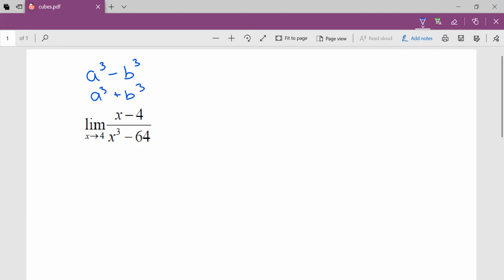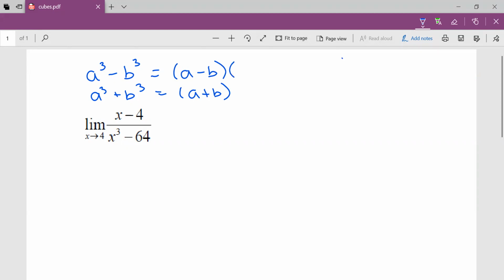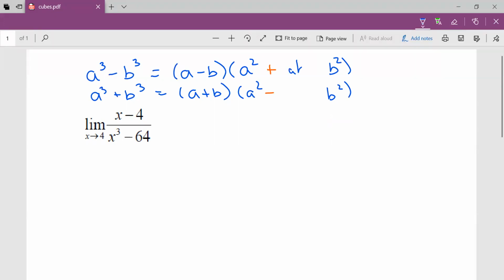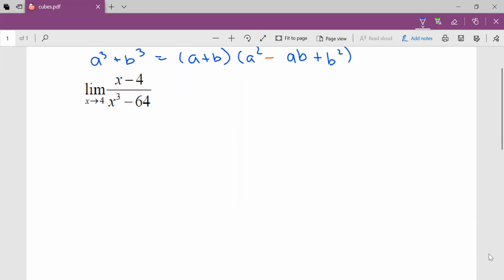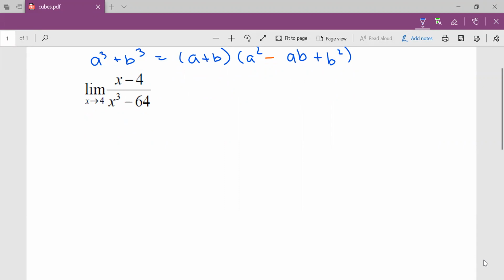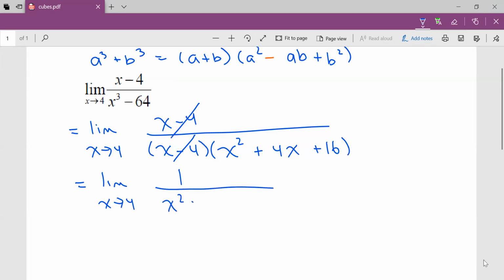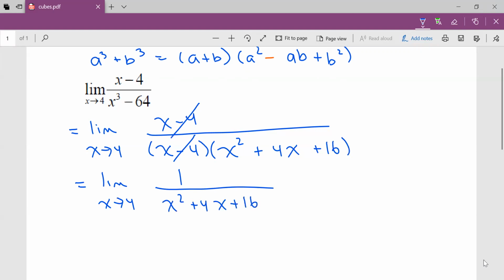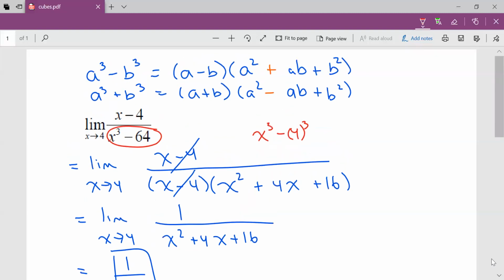Math 31 - Factoring Difference of Cubes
Choose your course and unit on MikeMatics to study alongside this lesson. In this Math 31 Calculus video, we factor a difference of cubes to help us determine the limit of a function.